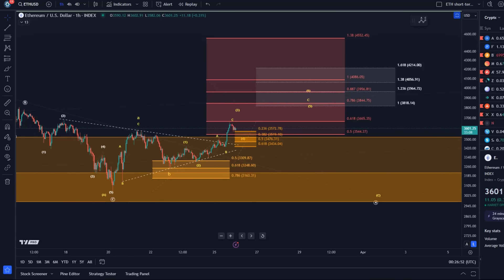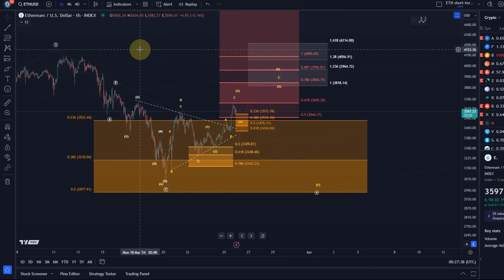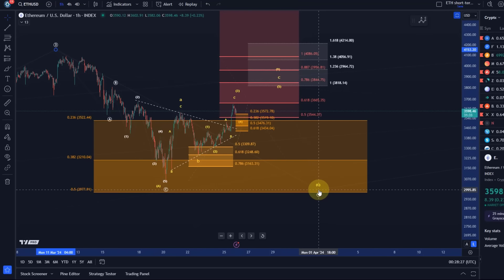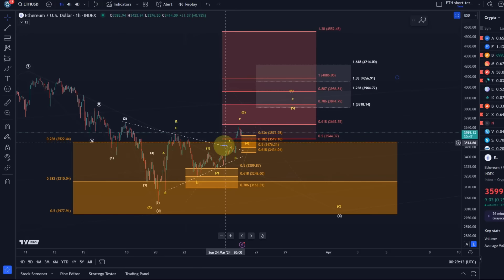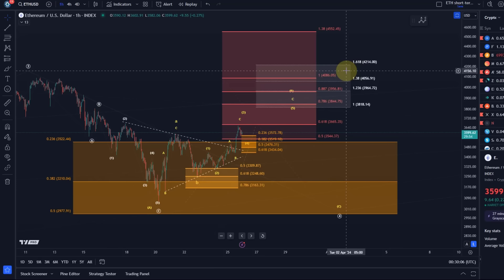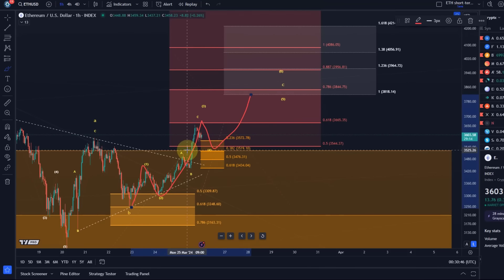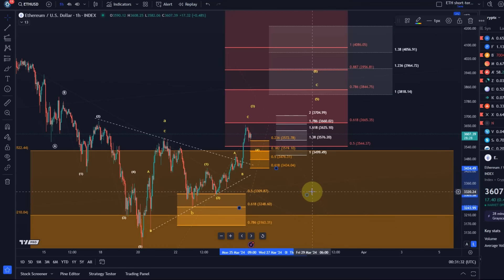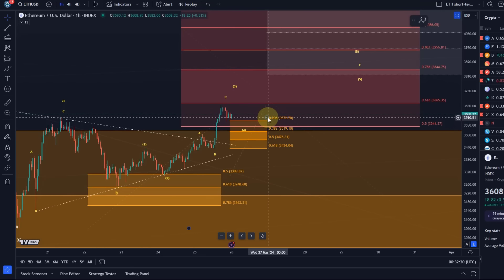Ethereum ETH Price News Today - Technical Analysis Update, Price Now! Elliott Wave Price Prediction!